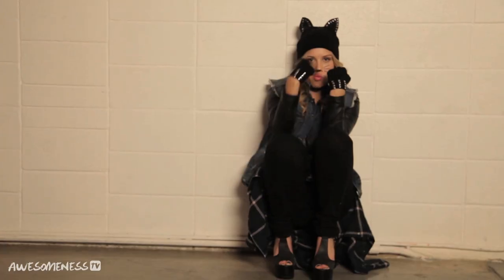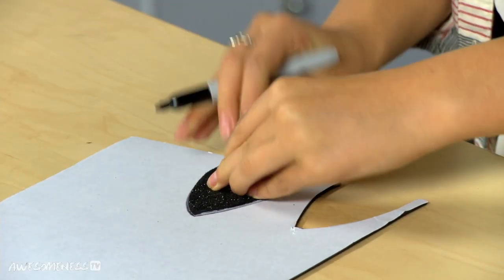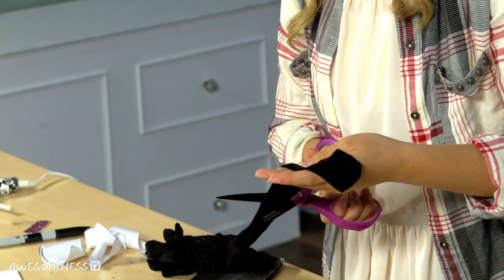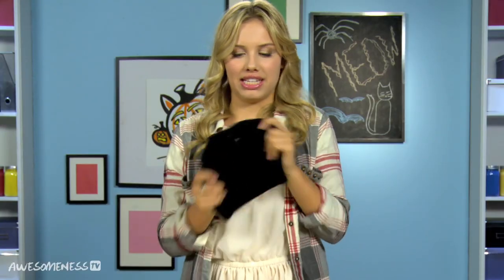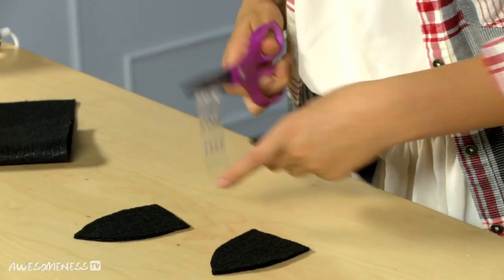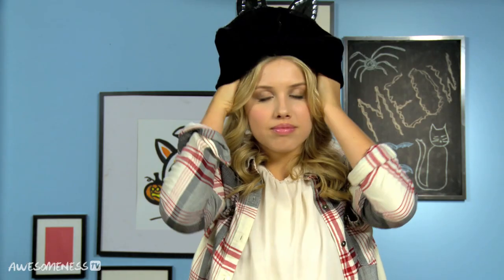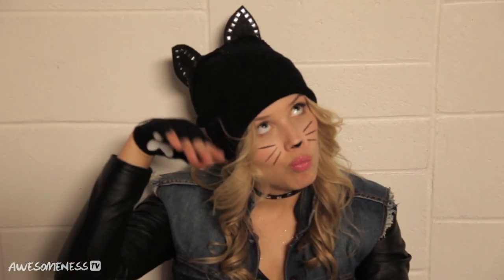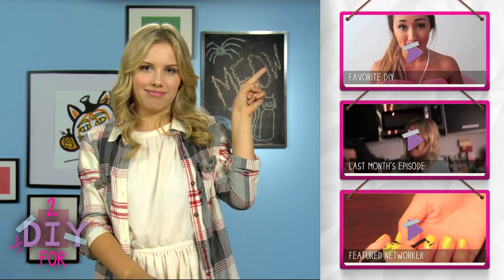Last Minute Cat Costumes for Halloween - 2 DIY For Ep. 43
STEPS AND SUPPLIES BELOW!
In the spirit of HALLOWEEN, Gracie Dzienny shows you how to make 2 easy fast last minute cat costumes! Whether you're feeling sassy or edgy, you can follow this DIY for all your Halloween costume inspiration! Pair either option with an all-black outfit, and you're good to go!

SUPPLIES
beanie
felt
studs
gloves
scissors
sparkly felt
mesh tights
headband
black boa

STEPS
Edgy cat:
-Refer back to DIY beanie episode
-Cut out two felt triangles
-Stud
-Attach to beanie
-Cut fingers off gloves
-Stud up gloves
-Cut out paw prints
-Glue to gloves

Sassy cat:
-Cut ears
-Glue on a headband
-Attach sequin edge
-Cut off foot of mesh tights
-Cut thumb hole
-Attach black boa for a tail

→ AWESOMENESSTV ←

→ AWESOMENESSTV SHOWS ←

→ AWESOMENESSX SHOWS ←